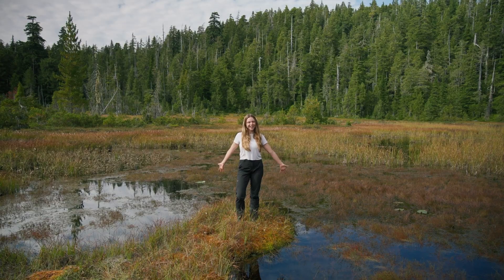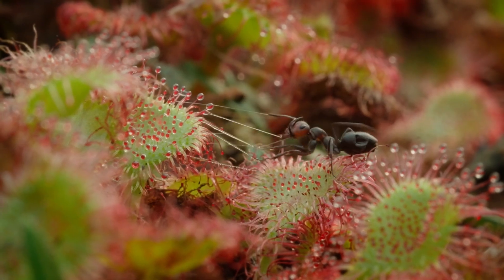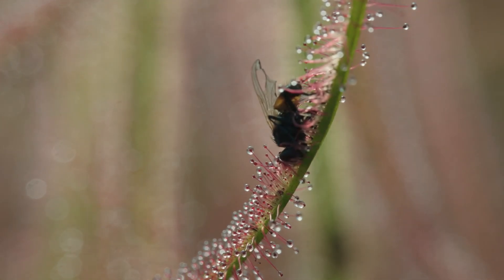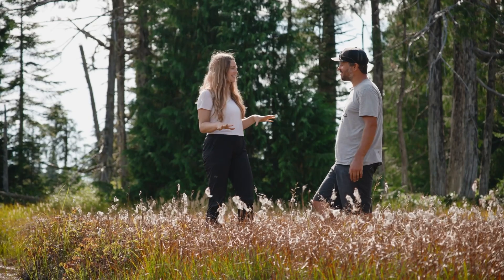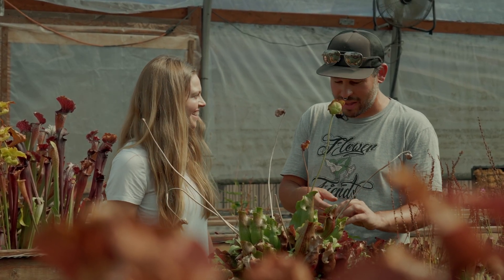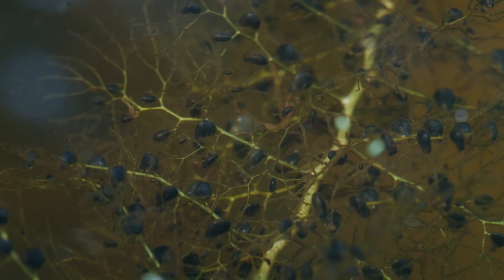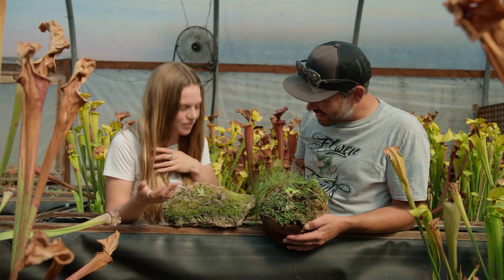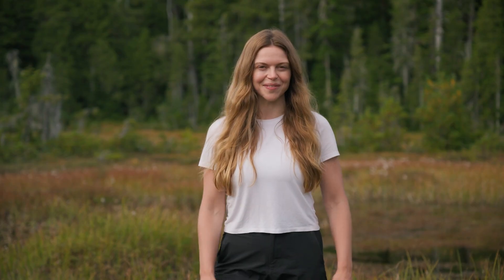Carnivorous Plants | Planting Curiosity | Creator Network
Join Rachael Tancock as she ventures into the bogs of British Columbia in search of some of the most fascinating and fiercest plants on Earth: carnivorous plants. In this episode, Rachael meets plant expert Justin Dunning, who reveals how these curious species have evolved incredible adaptations to survive in nutrient-poor environments by turning to prey.

From sticky traps to hidden pitfalls, we get up close with these remarkable predators and discover that while they may be fierce, they also play a vital role in their ecosystem. With stunning close-up footage and expert insight, this video uncovers the strange and captivating world of plants that eat meat.

‘Planting Curiosity’ is a CBC Creator Network series that dives into the wonderful and wild world of plants.

Credits
Host: Rachael Tancock
Director: Connel Bradwell
Co-Producers: Connel Bradwell & Rachael Tancock
Director of Photography & Editor: Jillian Wilkes
Written by: Connel Bradwell & Rachael Tancock
Carnivorous Plant Expert: Justin Dunning